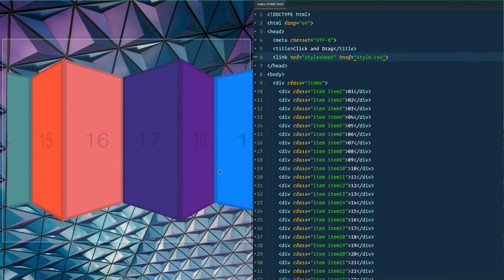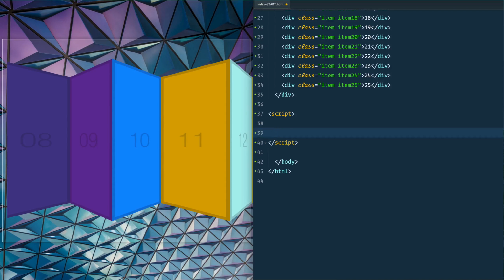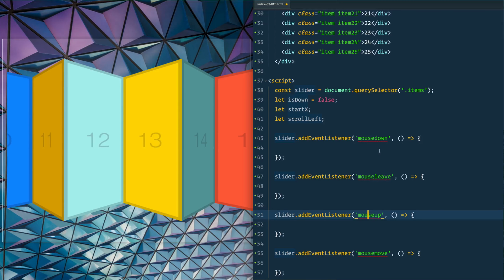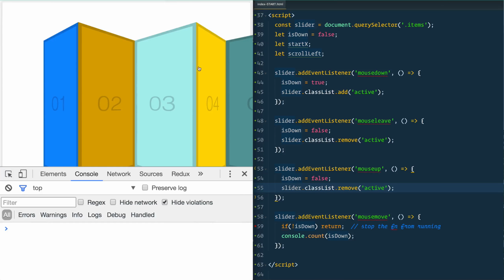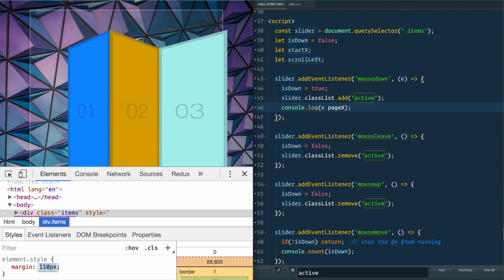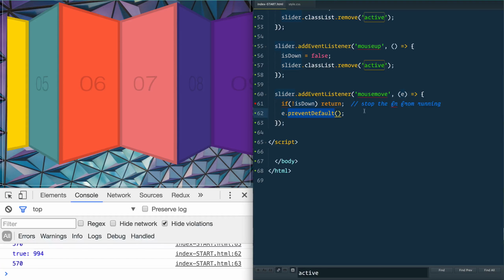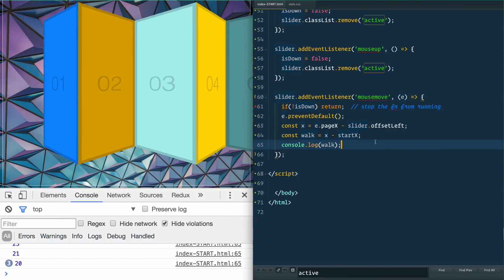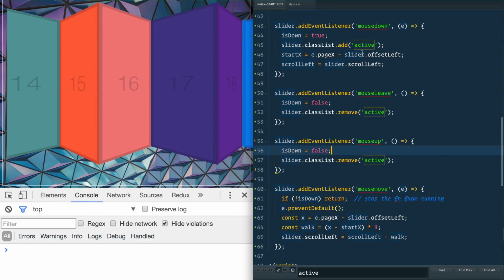27 Click and Drag to Scroll